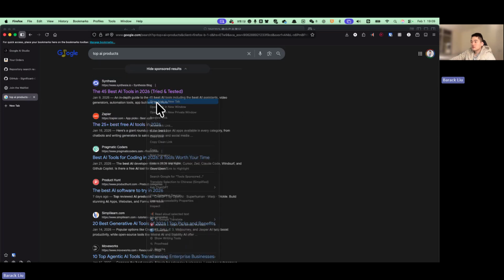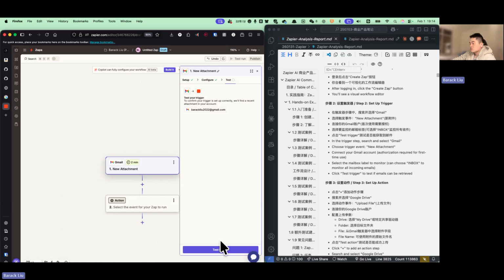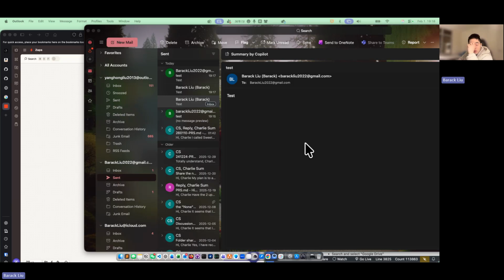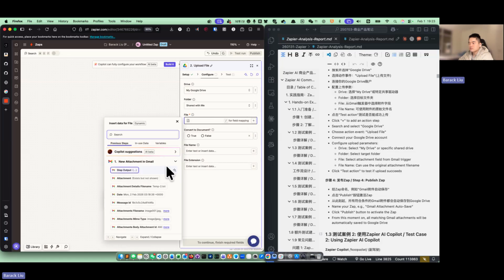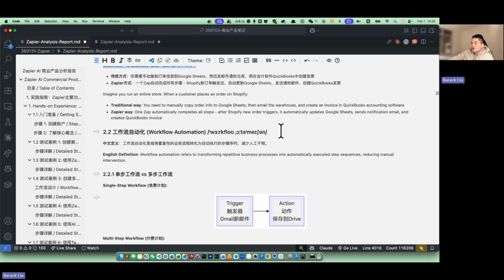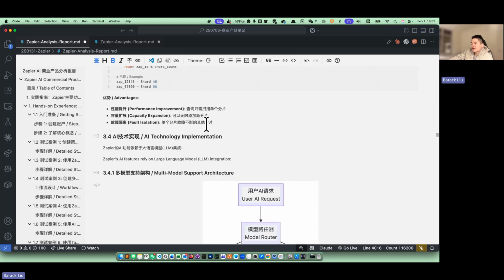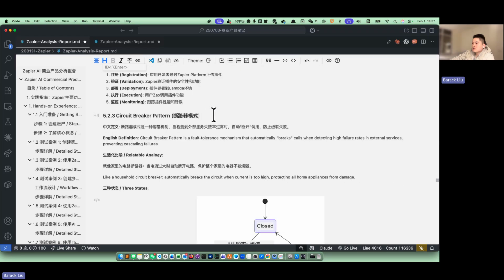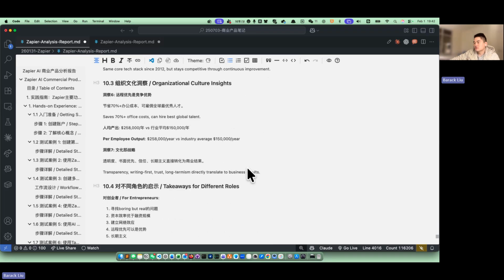004-Zapier实战：AI工作流自动化平台 | Zapier: AI Workflow Automation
【项目简介 Project Introduction】

Zapier是一个企业级工作流自动化平台，通过连接7000+应用程序，帮助用户自动化重复性任务。本视频通过实战演示和技术剖析，探索这个估值超50亿美元的自动化工具。

Zapier is an enterprise workflow automation platform that connects 7000+ applications to automate repetitive tasks. This video explores this $5B+ automation tool through hands-on demo and technical analysis.

【实战演示 Hands-on Demo】

1. 创建第一个Zap：设置Gmail接收附件时自动上传到Google Drive的自动化流程
2. 配置触发器(Trigger)和动作(Action)的基本操作步骤
3. 遇到权限配置问题，展示真实的调试过程

1. Created first Zap: Automated workflow to upload Gmail attachments to Google Drive
2. Configured trigger and action components step by step
3. Encountered permission issues and demonstrated real debugging process

【核心功能 Core Features】

1. 应用集成：连接不同软件应用，实现数据共享和通信
2. 工作流自动化：减少重复性操作，提升工作效率
3. AI增强：集成AI能力实现智能决策
4. 高级功能：Path条件分支、Looping循环处理、Webhooks实时数据传输

1. Application Integration: Connect different software for data sharing
2. Workflow Automation: Reduce repetitive tasks and boost efficiency
3. AI Enhancement: Integrate AI capabilities for intelligent decisions
4. Advanced Features: Path (conditional branches), Looping, Webhooks (real-time data)

【技术架构 Technical Architecture】

后端：Python + Django框架
前端：Next.js (React框架)
数据存储：MySQL数据库
消息队列：RabbitMQ
云基础设施：AWS (EC2, RDS, Lambda, S3等)
核心设计：工作流引擎、任务独立性原则、水平扩展、数据库分片

Backend: Python + Django
Frontend: Next.js (React framework)
Data Storage: MySQL
Message Queue: RabbitMQ
Cloud Infrastructure: AWS (EC2, RDS, Lambda, S3, etc.)
Core Design: Workflow engine, task independence, horizontal scaling, database sharding

【创业启示 Business Insights】

1. Zapier成立于2011年，参加了Y Combinator孵化器
2. 创始人Wade Foster的创意来源于个人工作经验
3. 早期增长策略：手动服务前100个客户，专注不可扩展的事情
4. 商业模式：CAC(客户获取成本)仅$100-$300，远低于行业平均$1000
5. 产品理念：解决应用集成问题虽不性感，但市场需求真实且巨大

1. Zapier founded in 2011, joined Y Combinator
2. Founder Wade Foster's idea came from personal work experience
3. Early growth: Manually onboarded first 100 customers, did things that don't scale
4. Business model: CAC only $100-$300, far below industry average $1000
5. Product vision: App integration isn't sexy, but market demand is real and huge